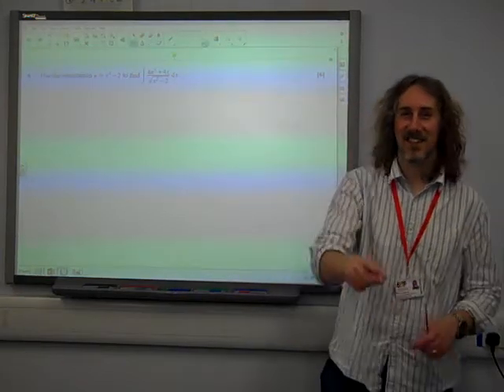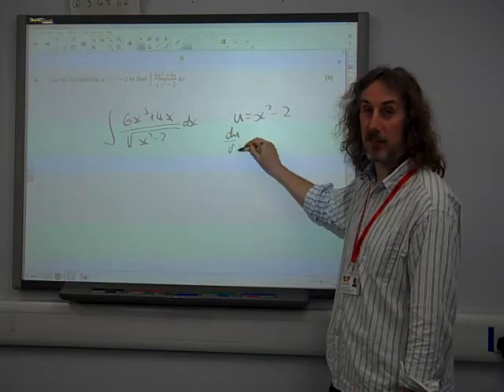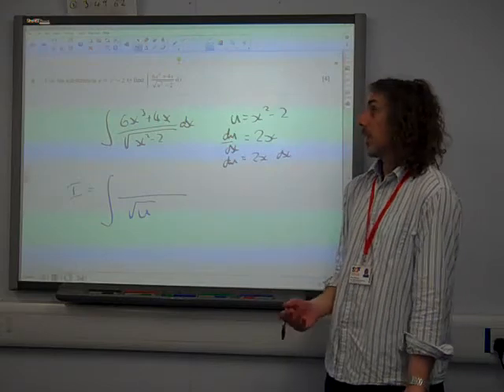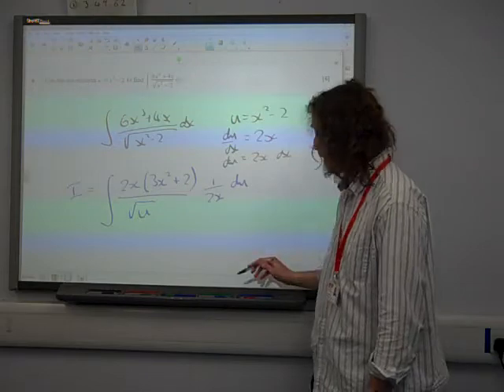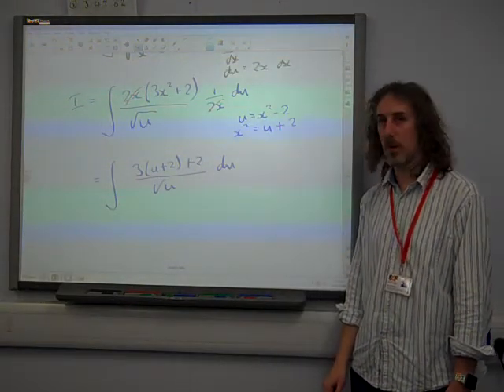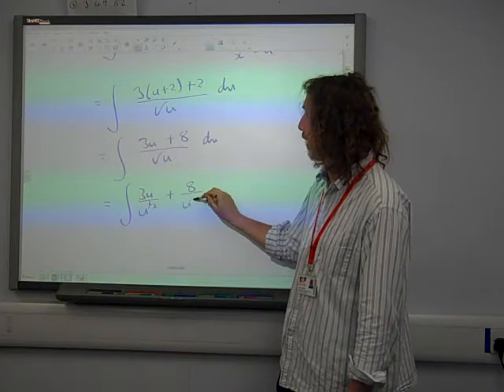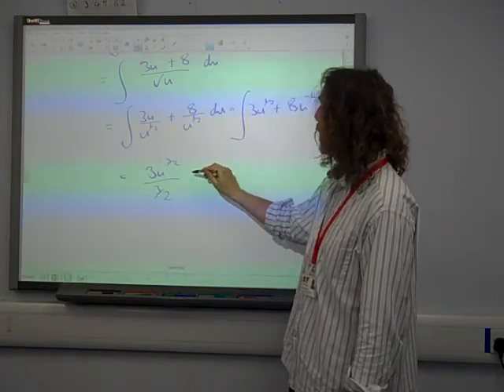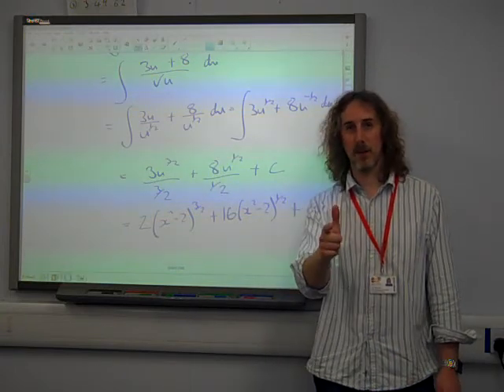C4 Integration by substitution OCR Summer 2016 q6